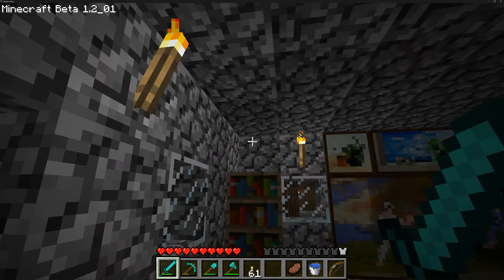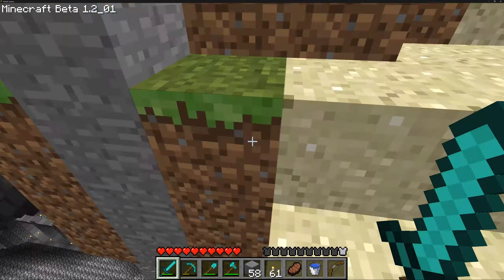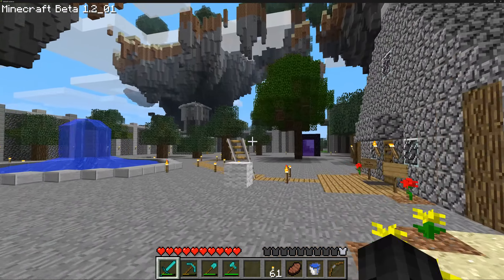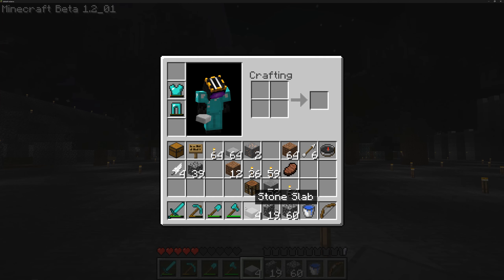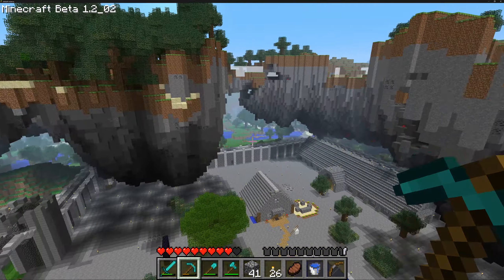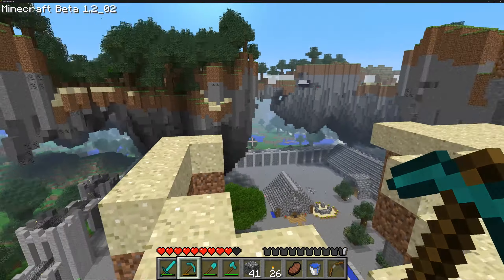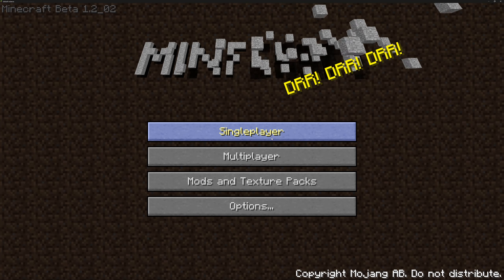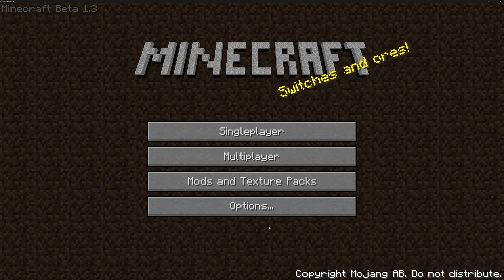Minecraft through the ages EP 29: NPC Invasion (Beta)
Hope you're all having a wonderful day! c:

This is a series where I'll be upgrading a world through all the older versions of Minecraft to modern versions, while exploring their quirks along the way.

• Thanks to the betacraft launcher team for all the work you do.

• Thanks to the Minecraft wiki contributors for all the info.

• Thanks to the Minecraft Discontinued Features wiki contributors for all the info.